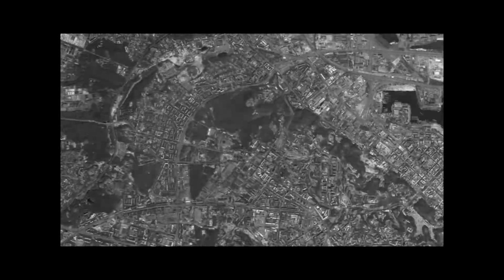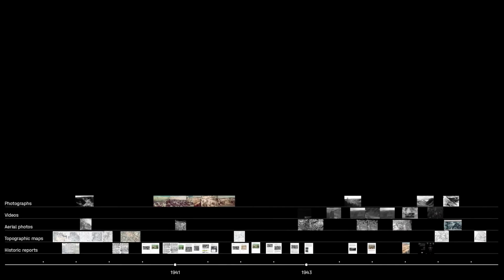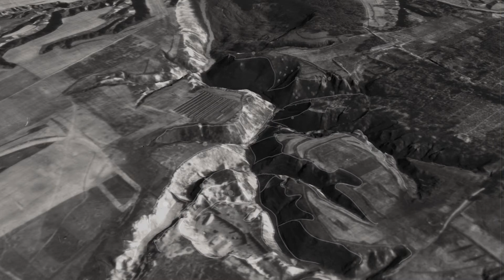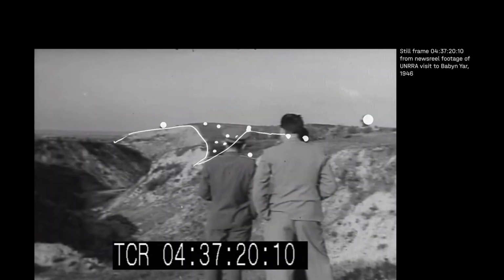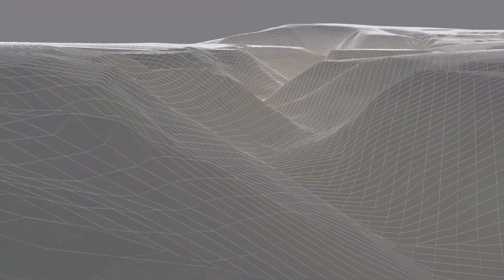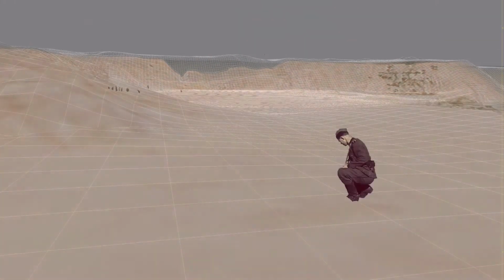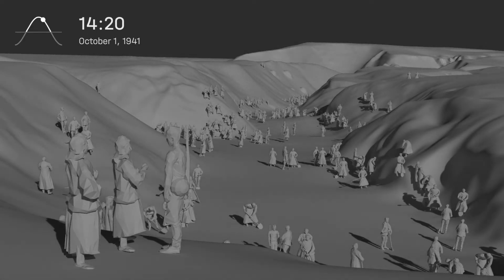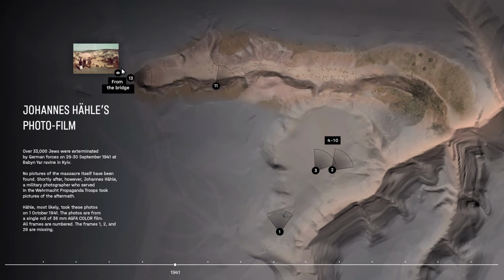Babyn Yar Models teaser CST eng